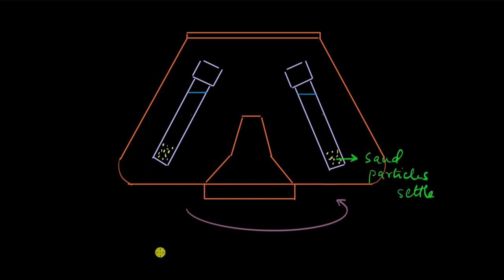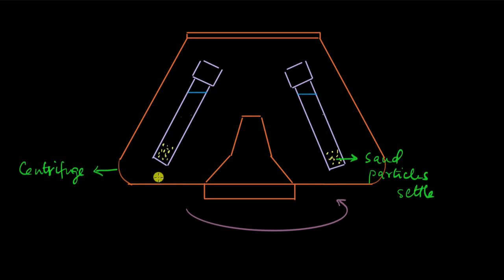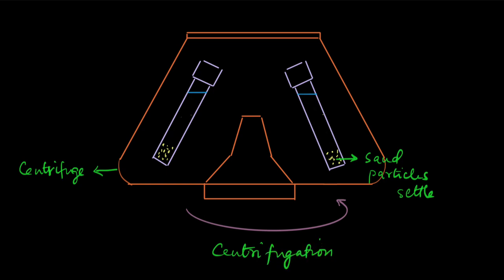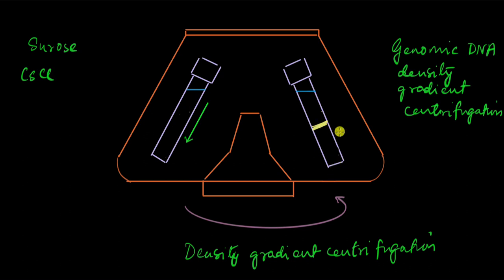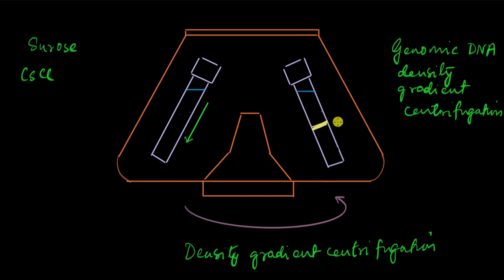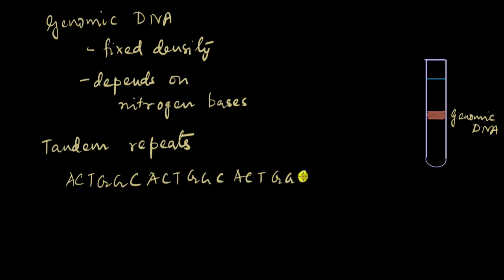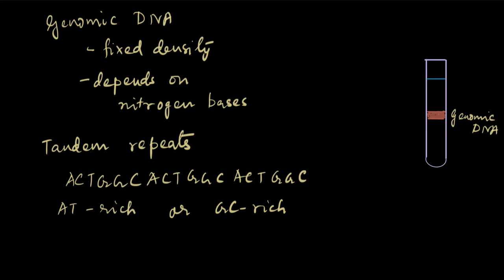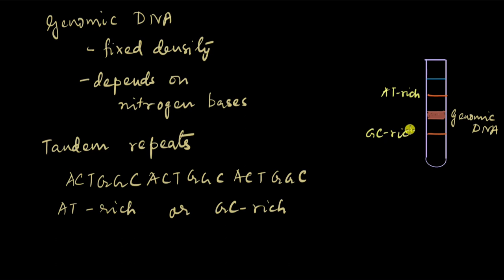Satellite DNA | Molecular basis of inheritance | Biology | Khan Academy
Here we explore what satellite DNA is - why it is called so and what it is made of.

00:00 - Centrifugal force
00:24 - Centrifugation
01:08 - Density gradient centrifugation of genomic DNA
02:52 - Satellite DNA
05:22 - Minisatellites and microsatellites

Master the concept of Human genome project and DNA fingerprinting through practice exercises and videos

Check out more videos and exercises on Molecular basis of inheritance